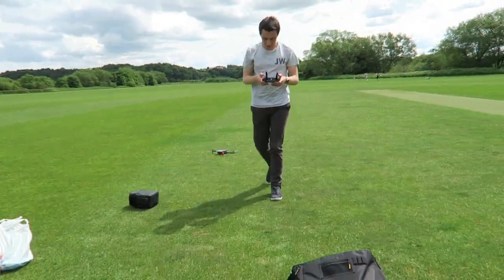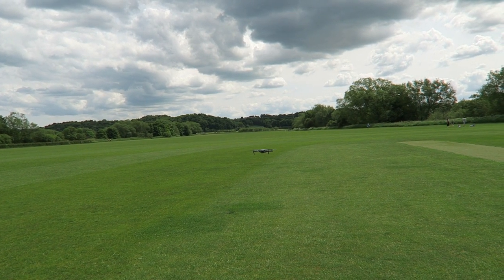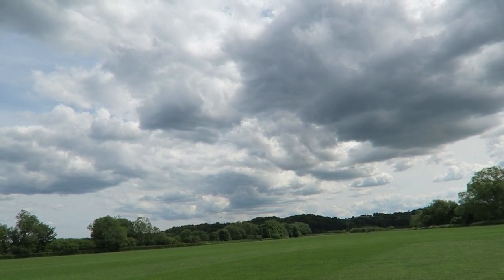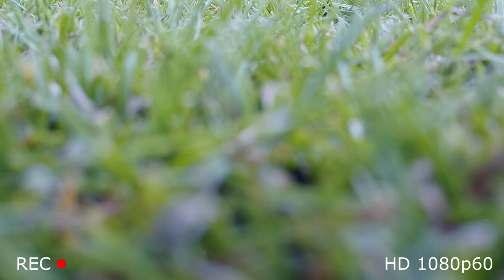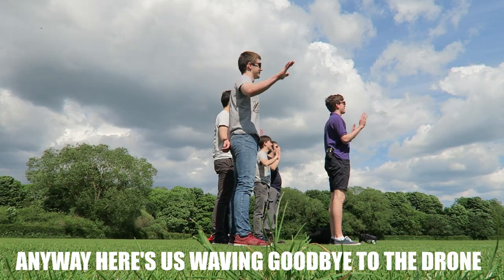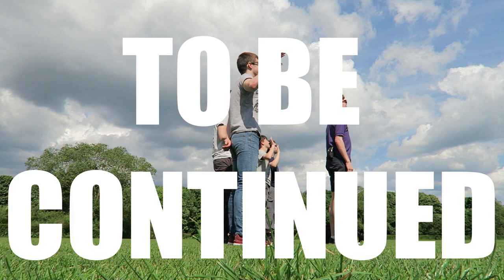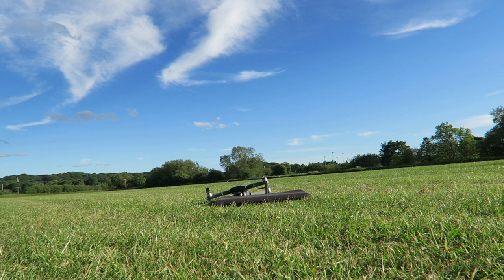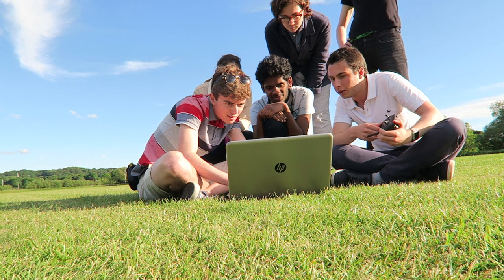DJI Mavic Pro: Durham University Sports Centre from the sky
This was my first time flying a drone ever. Footage is dope though.

It was fun. Also a bit of a fail! The first day I forgot to press record and the second day I was flying "blind" because Toby's phone was dead! The footage still looks cool though :)

EDIT: this is a re-upload because I published this video before the "I'm only home for 19 days. " video! That video was filmed immediately after the Summer Ball and should've been posted before this one. I'm a melt!

Support Me!

My tools!

DRONE MONTAGE SONG:
When you are using this track, please add this in your description: